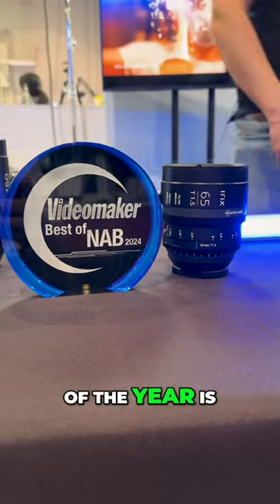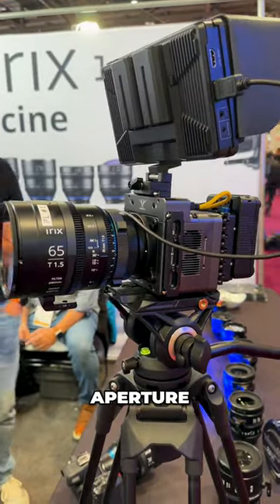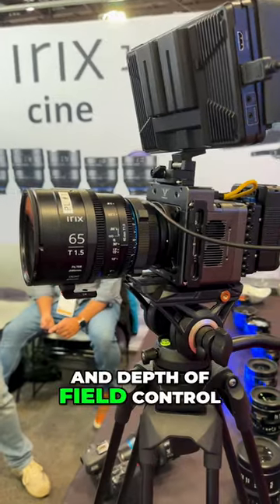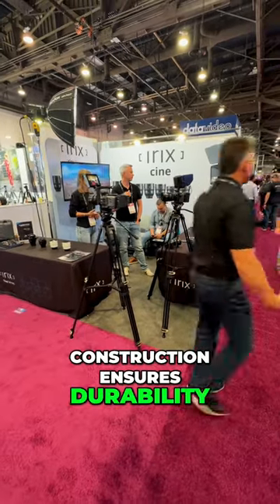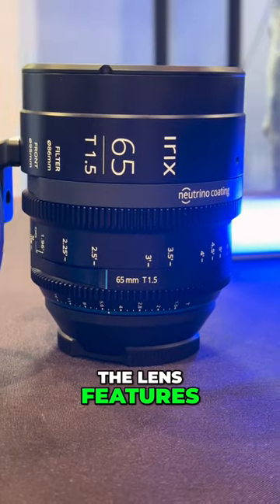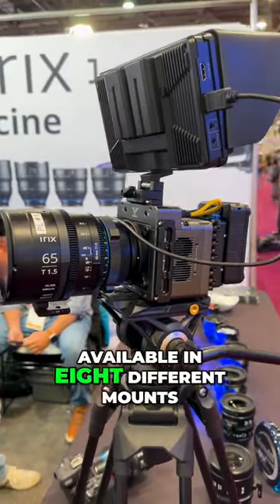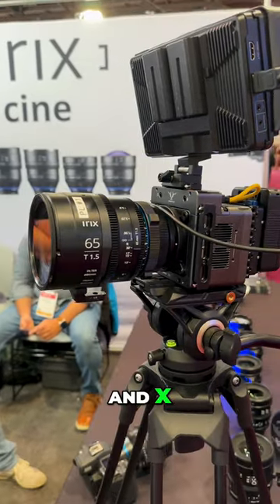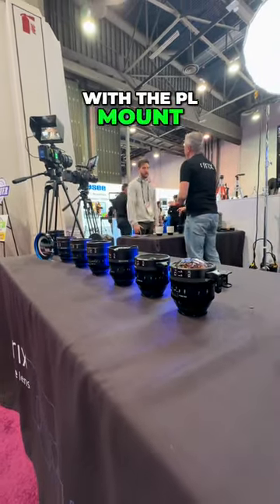The Best Lens of NAB 2024 - Irix Cine 65mm T1.5